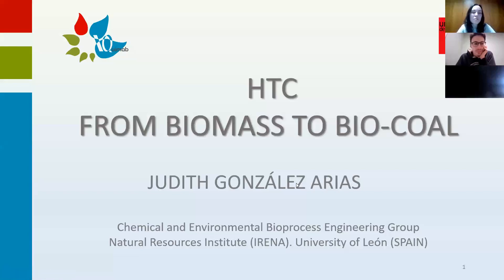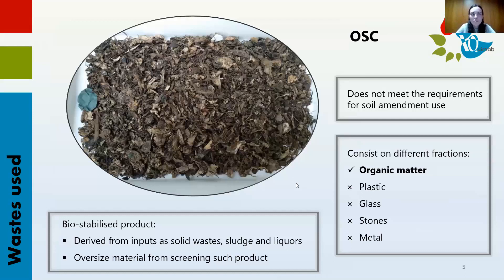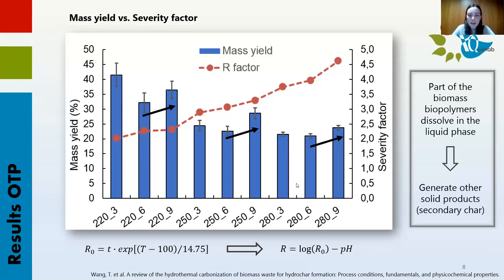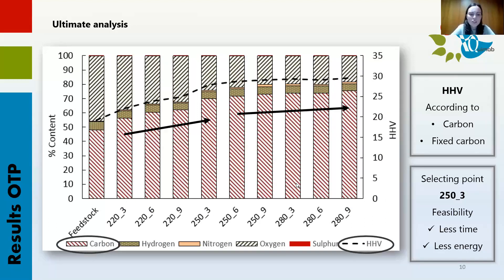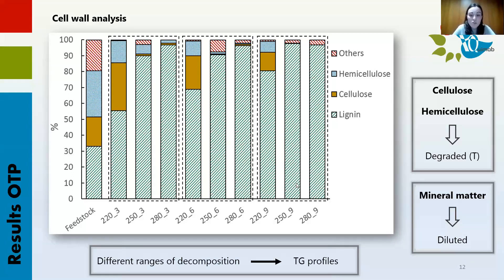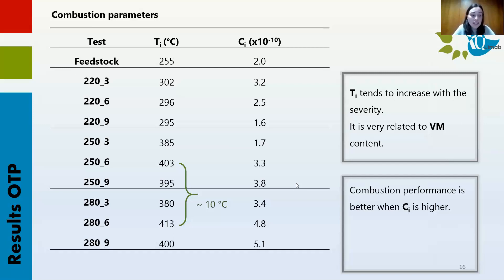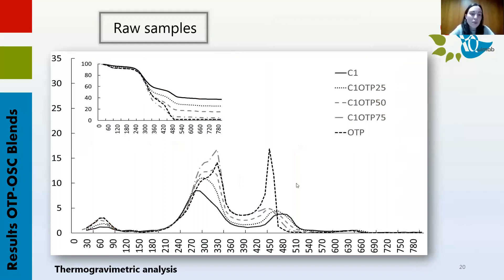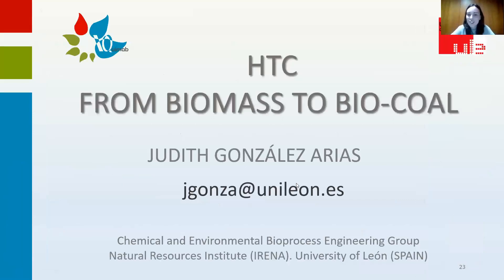21. Green Carbon Webinar - Hydrothermal carbonisation: converting biomass into biocoal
Talk Nr.22 by Judith Gonzalez Arias from the University of León, Spain.

for more information and free registration to the webinar series.